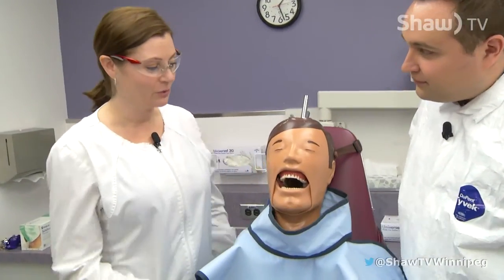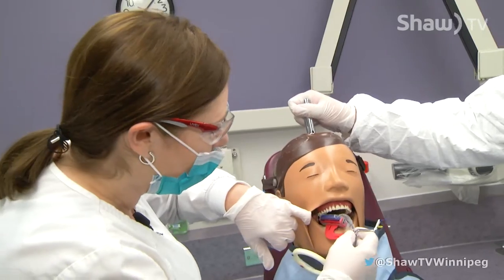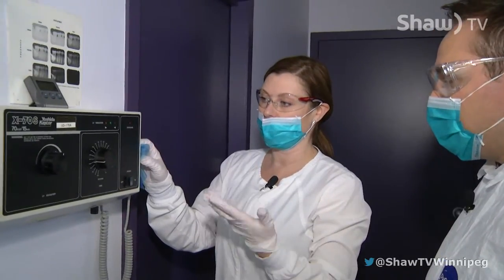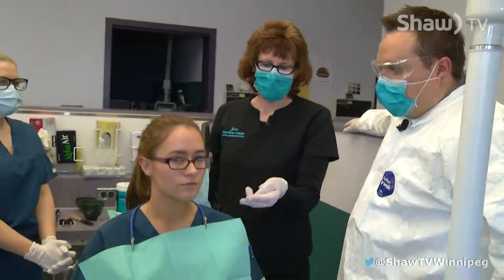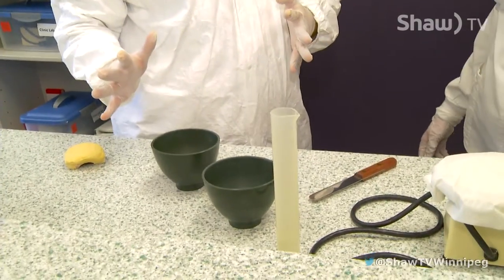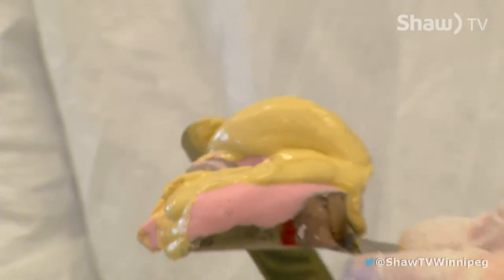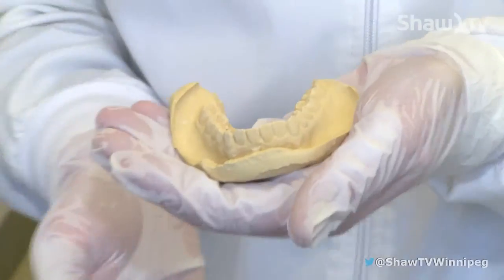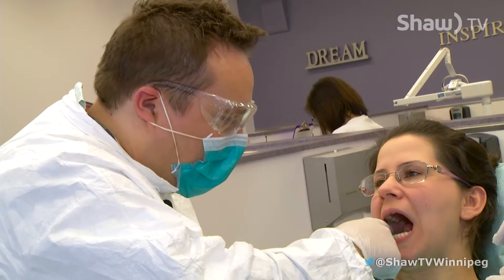Hired Learning: Dental Assistant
Blair Malazdrewich sinks his teeth into the field of dental assisting with some help from Red River College.